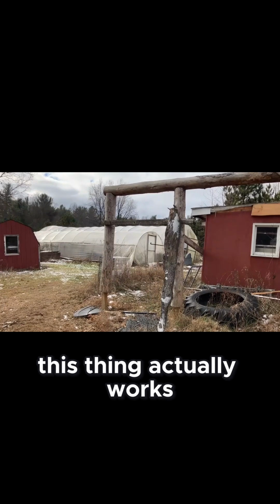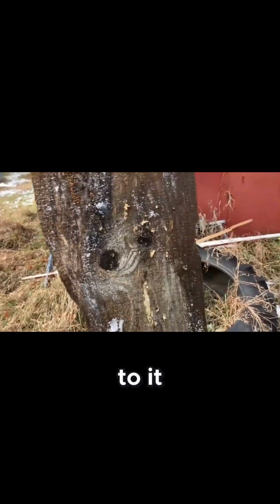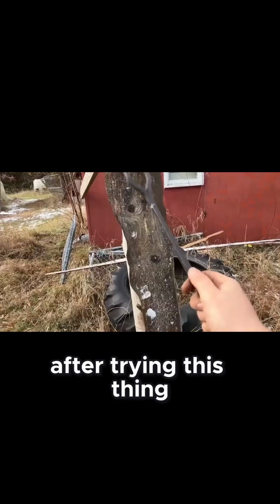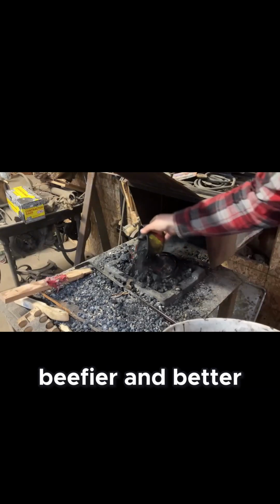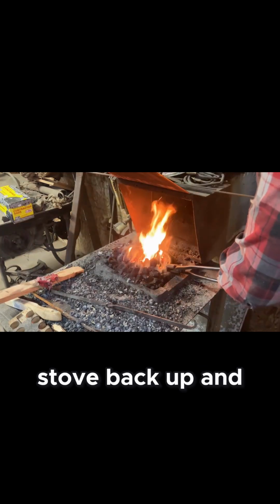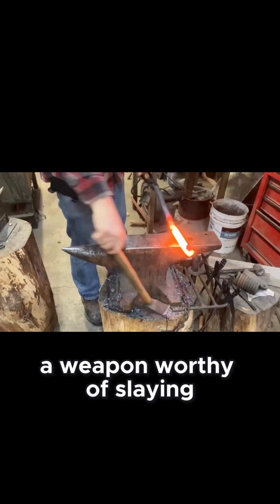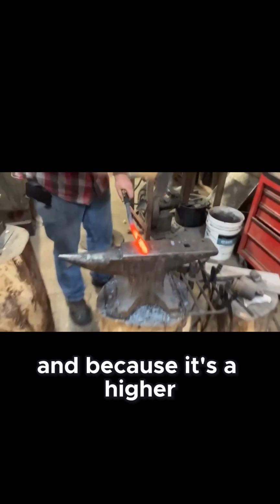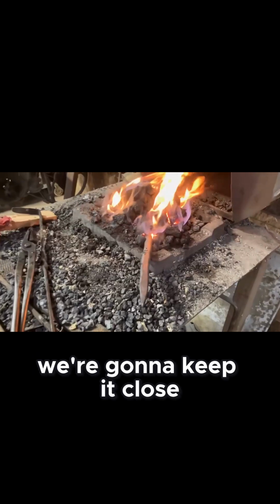Upgrading to a Real Battle Fork!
Starting to make battle fork V 2.0- dragon slayer edition! dragon blacksmith skyrim fantasy vikings #